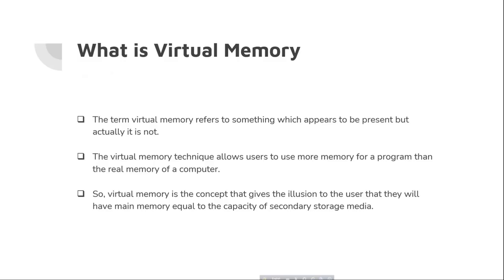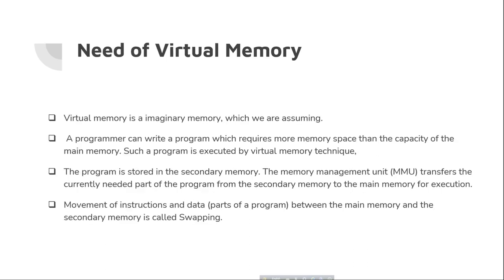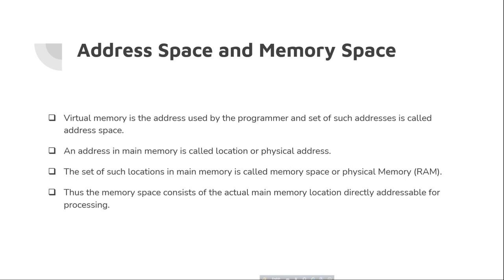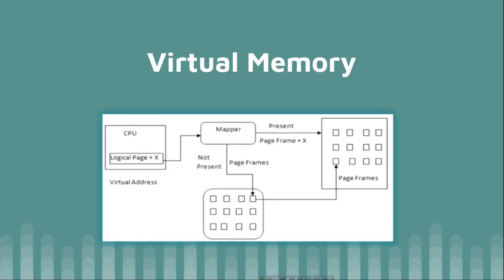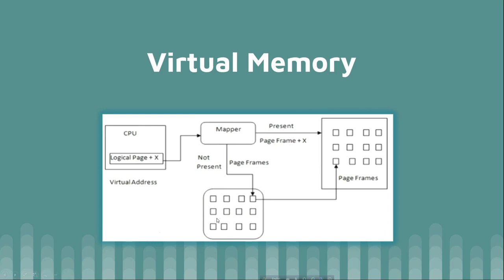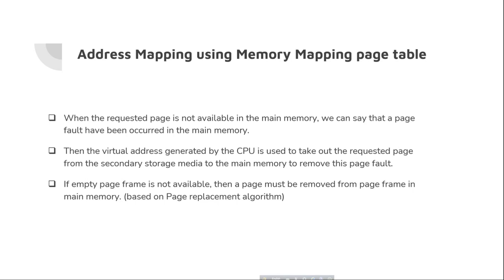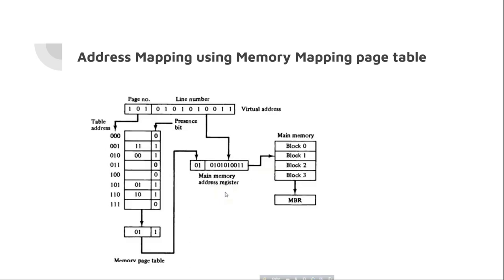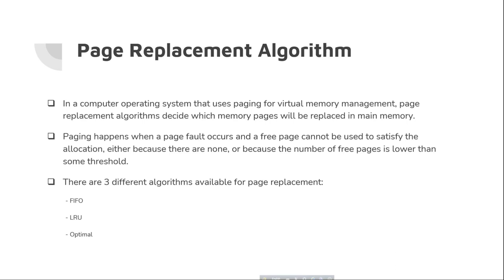Virtual Memory | Computer Architecture & Organization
Virtual memory is a valuable concept in computer architecture that allows the running of large, sophisticated programs on a computer even if it has a relatively small amount of RAM.